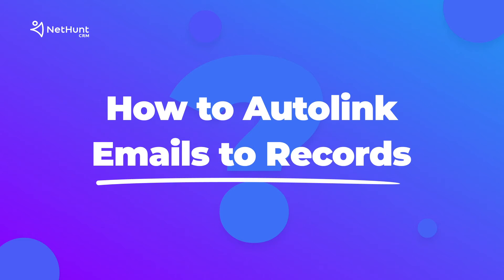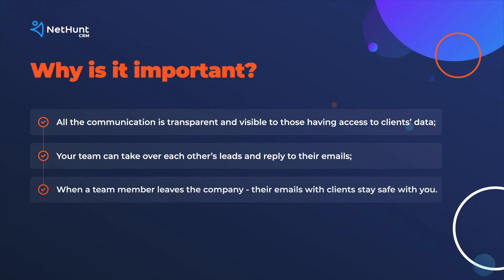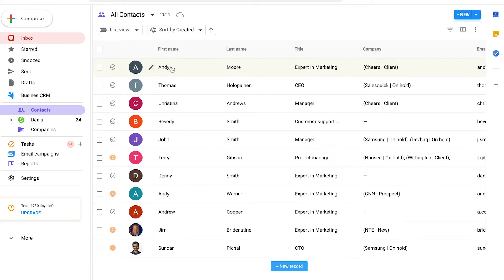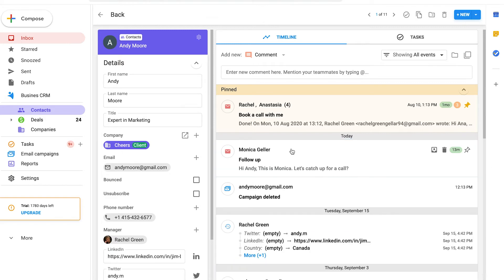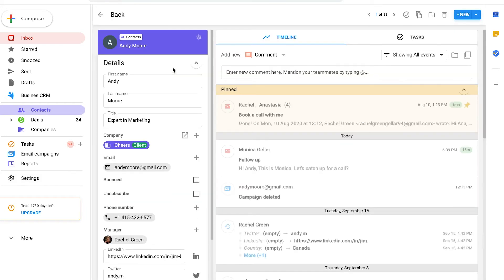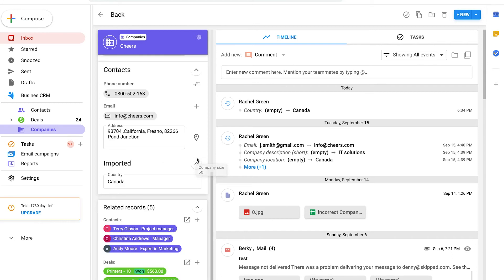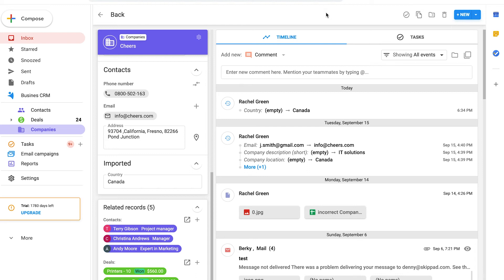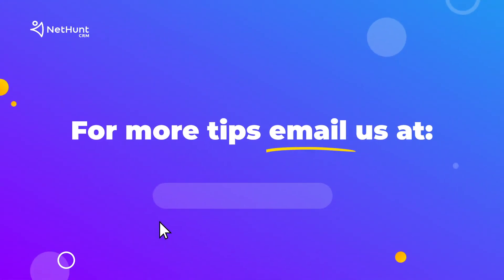How to Autolink Emails to Records [NetHunt CRM Tutorial Update]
Watch this updated video tutorial on how to autolink all emails from your clients to their records in NetHunt CRM. and check out NetHunt CRM Help Center that contains step-by-step guides for how to use each aspect of NetHunt CRM software.

Time-codes:
0:00 How to autolink emails to records
0:10 Why is it important to make sure all the emails from your clients get linked to their records
0:34 How to setup auto linking for the Contacts Folder
1:50 How to setup auto linking for the Companies Folder

Head to NetHunt blog dedicated to sales, marketing, CRM, and productivity content. This informational hub will help grow your business

NetHunt is a fully-fledged Gmail CRM, designed for sales, marketing, and customer service teams. Our mission is to help small and medium-sized businesses grow better, grow happier.

NetHunt operates as a CRM and productivity tool inside Gmail, integrated with LinkedIn and Sales Navigator, and covers a full set of features to manage leads, nurture customer relationships, monitor sales pipelines, and close deals faster.